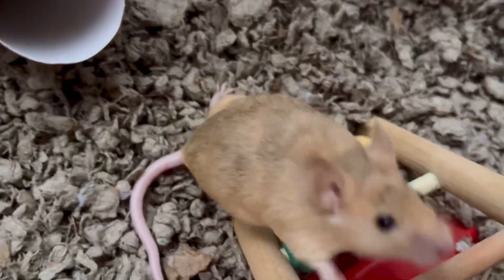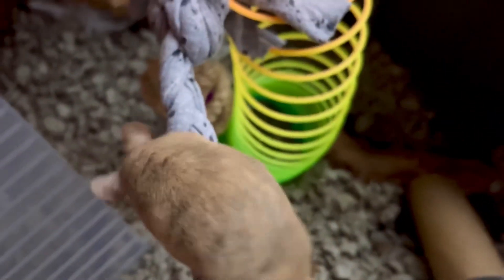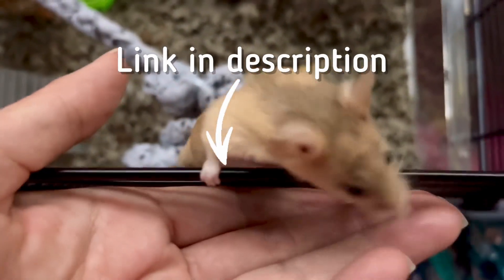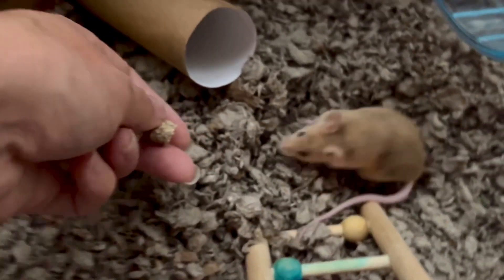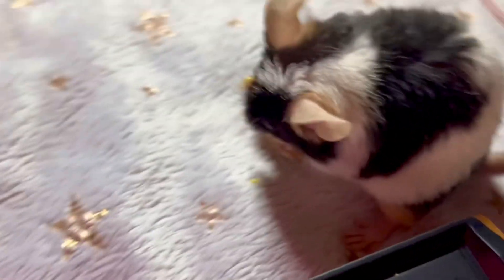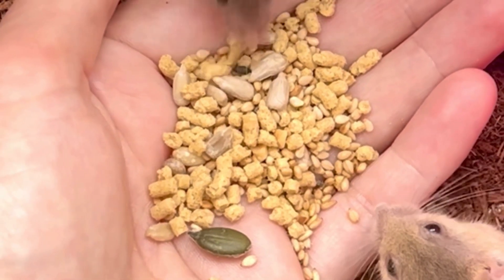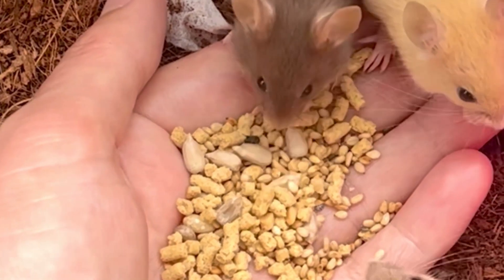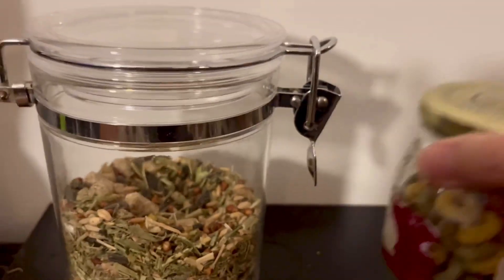2 things I’m glad I know about mouse care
Sharing two important updates in mouse care.

Products mentioned in this video:

Care fresh natural bedding

Oxbow mouse food

This video is not sponsored, the products mentioned are what I use myself.